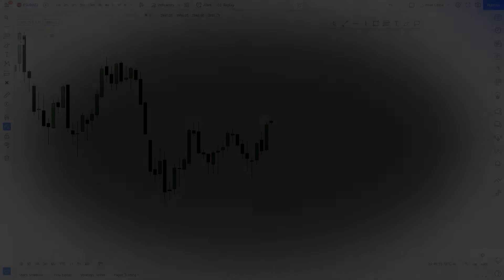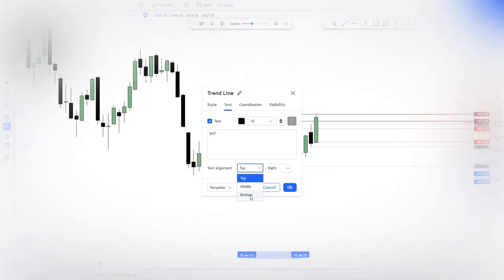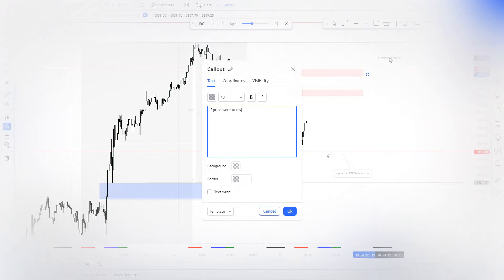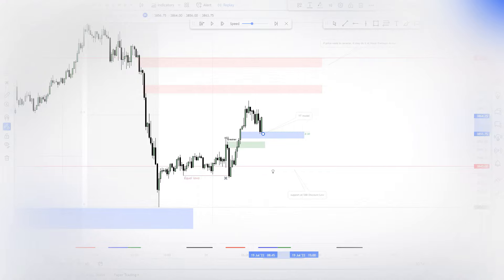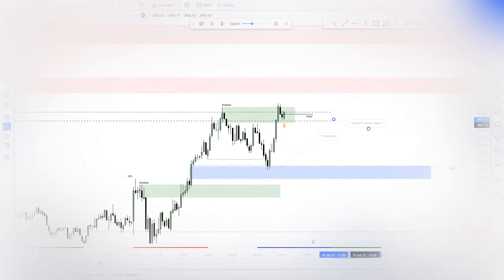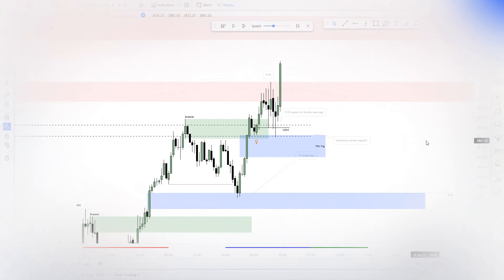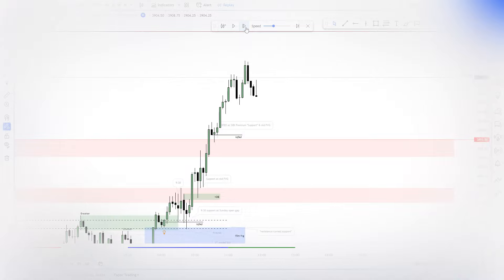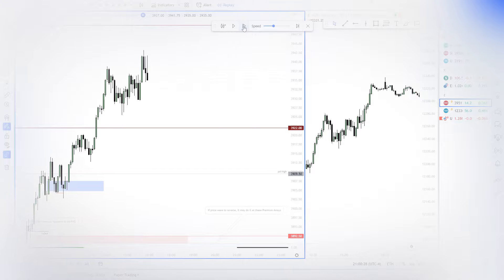ICT Trading Motivation - ft Mark Douglas